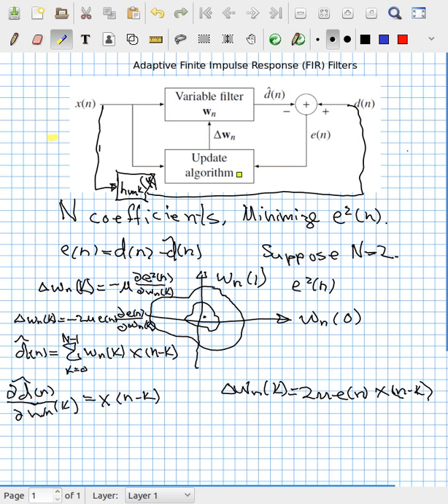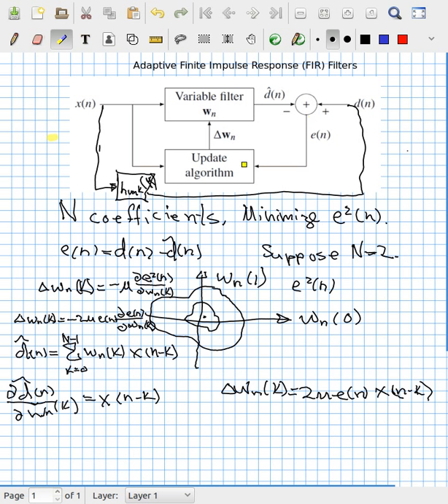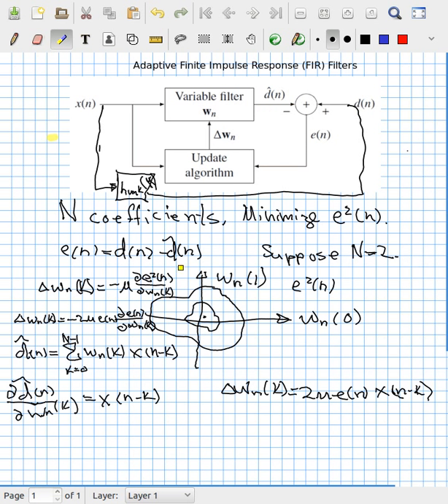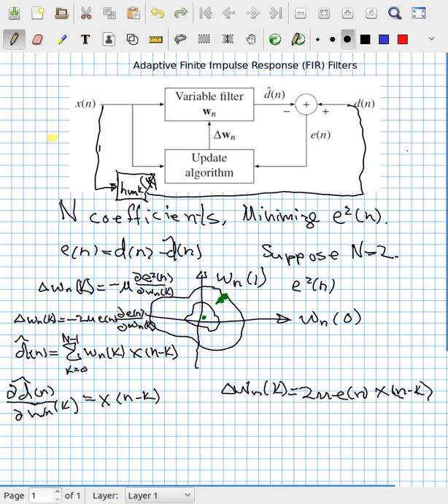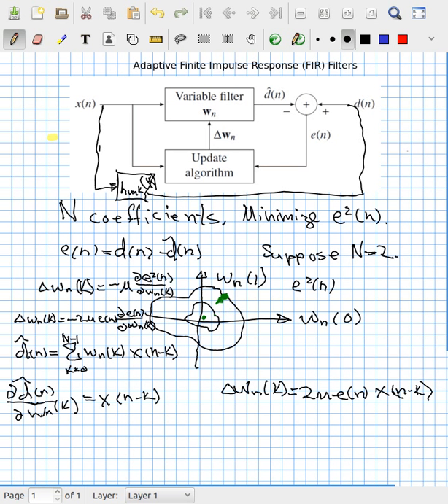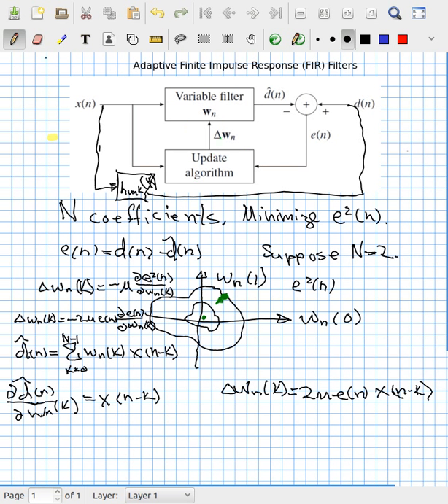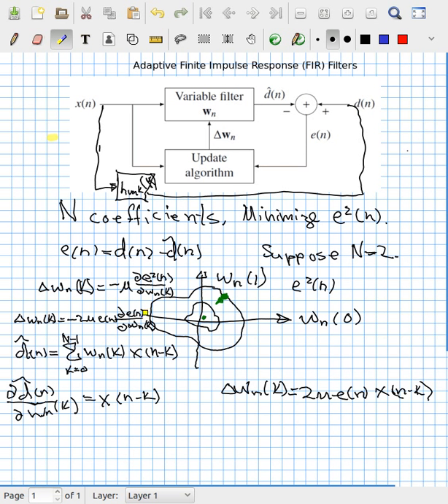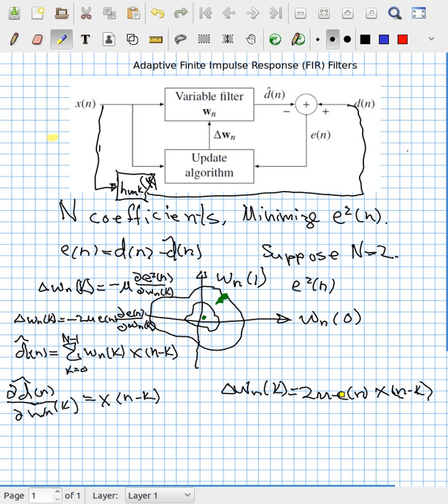Adaptive FIR Filters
This is using an already written up explanation using vokoscreen and xournal.  I tried to fix the audio problem of the last try.